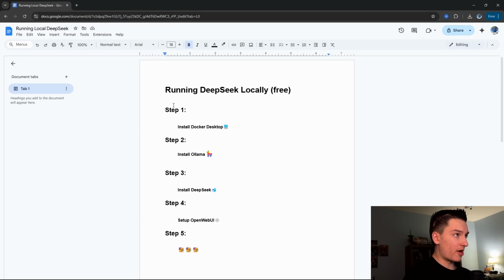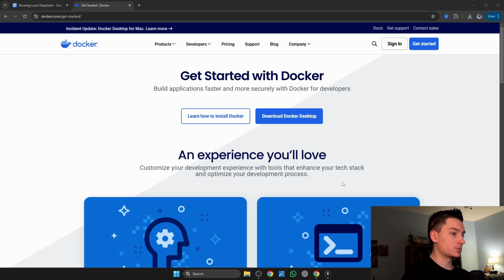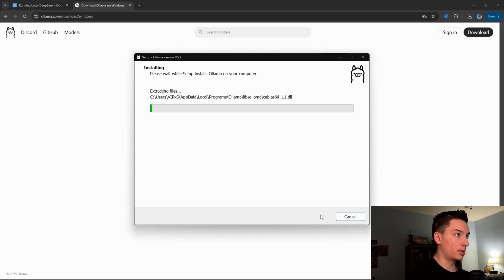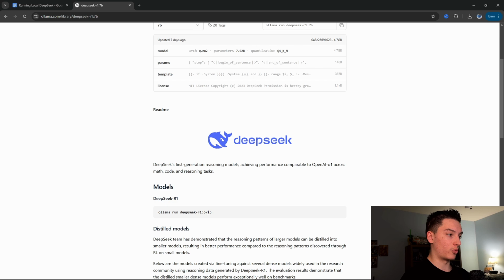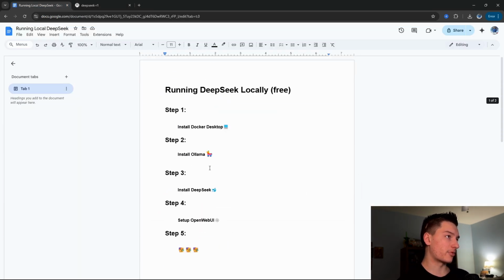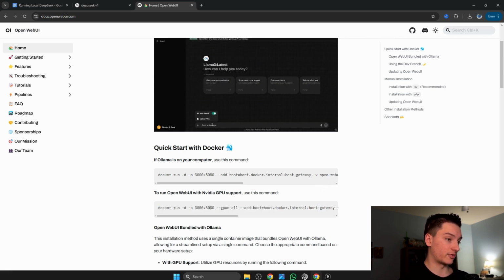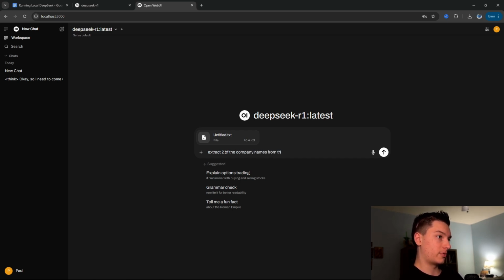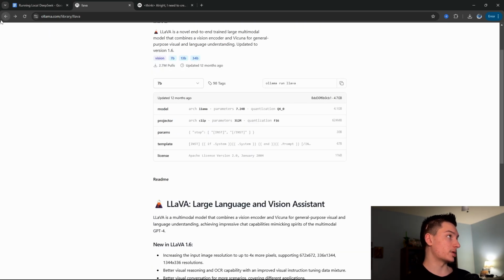Run DeepSeek 100% Offline on Your Computer in Just 5 Minutes!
TL;DR: I show you how to run the new and viral DeepSeek AI on your local machine

About Me:

My name is Paul, I am a 16 year old AI entrepreneur, specializing in AI driven cold email. I have a passion for success, hard work, and mindset. I spend my day doing school, hitting the gym, and servicing clients/producing content.